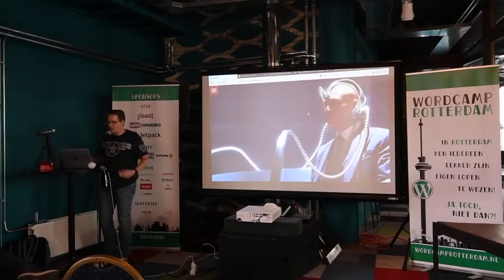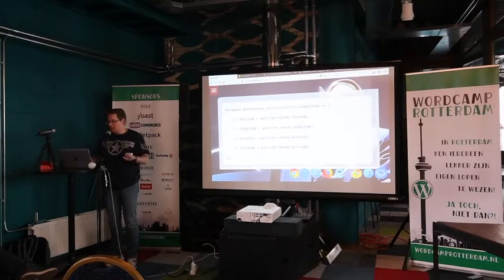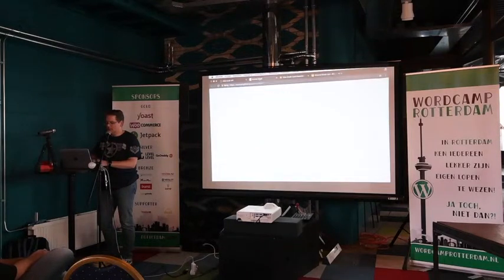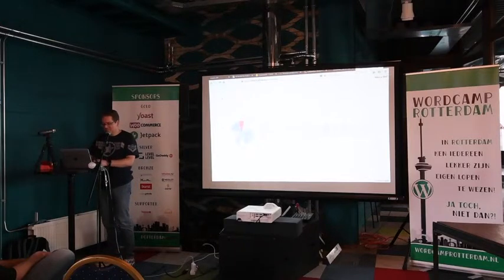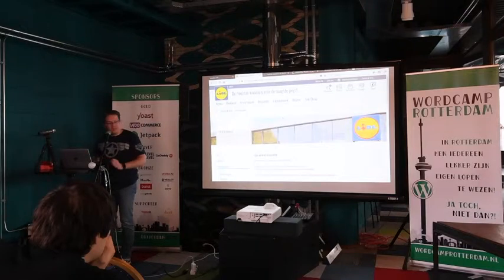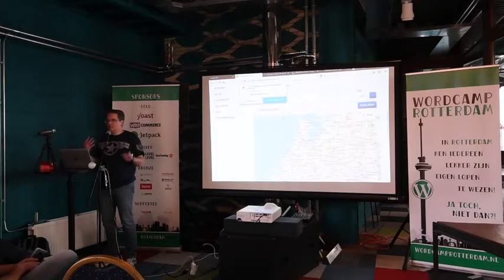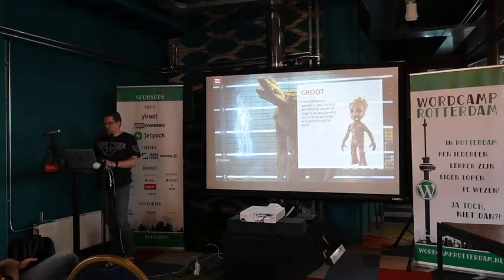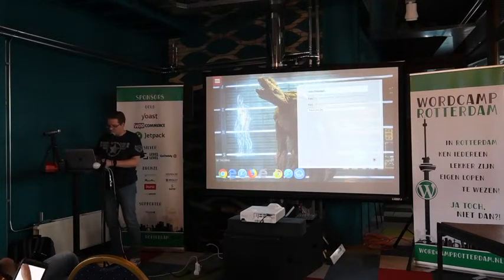Rowdy Rabouw: Browser APIs - The Unknown Super Heroes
Still think browsers are only capable of parsing HTML, CSS and JavaScript? Think again!
Browsers have become much more powerful and contain numerous APIs that can enrich the user experience or are just plain fun.
This talk will introduce you to some of them (like battery, speech, audio, location, …) and show you how easy it is to unleash their power with JavaScript.